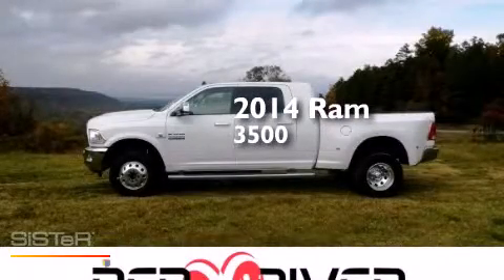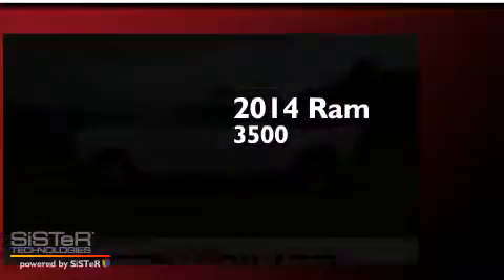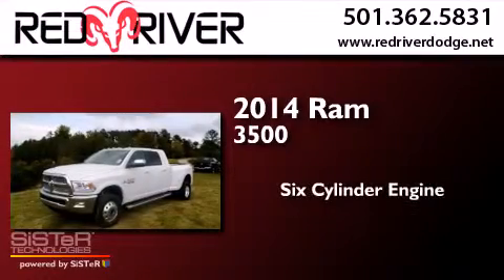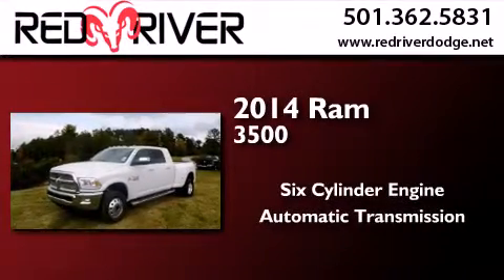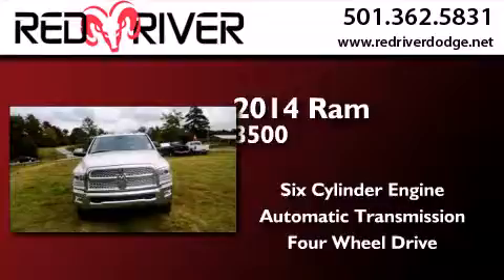2014 Ram 3500 Heber Springs AR 72543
We have been honored to serve the Heber Springs AR area , we promise that your experience at our dealership will exceed your expectations ! Year : 2014 Make : Ram Model : 3500 Engine : 6.7L I-6 cyl Trans . : 6 speed automatic Exterior : Bright White Interior : Light Frost Beige/Canyon Brown Stock : 27575 Red River Dodge Chrysler Jeep Ram 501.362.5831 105 South 7th Street Heber Springs , AR 72543